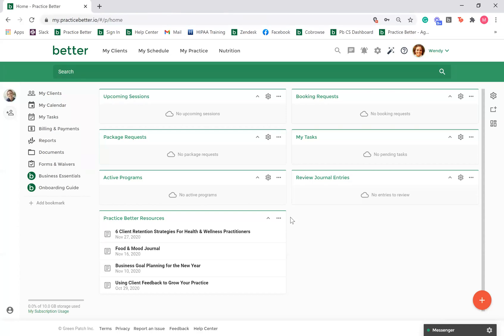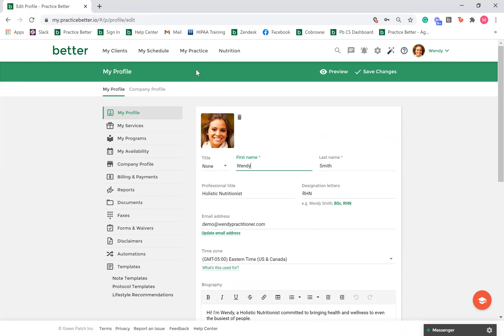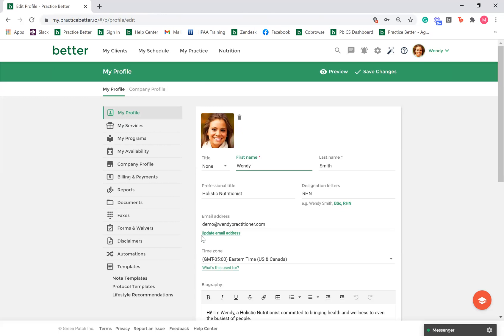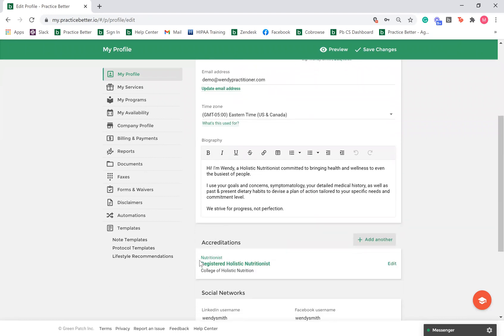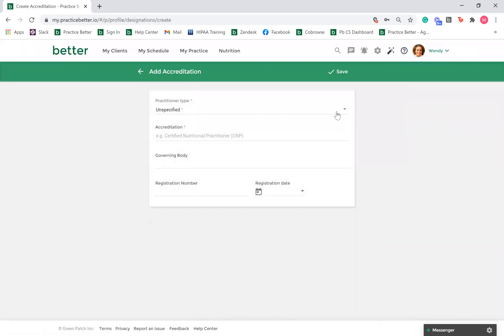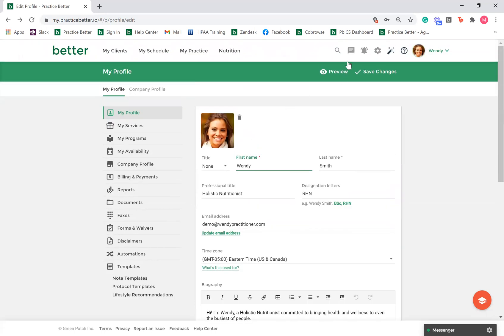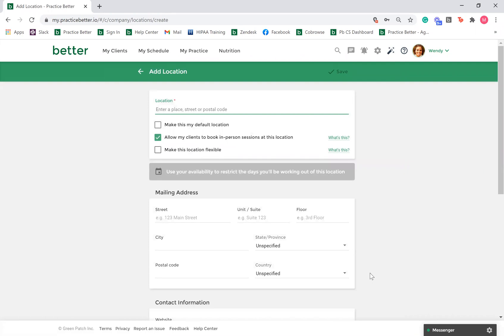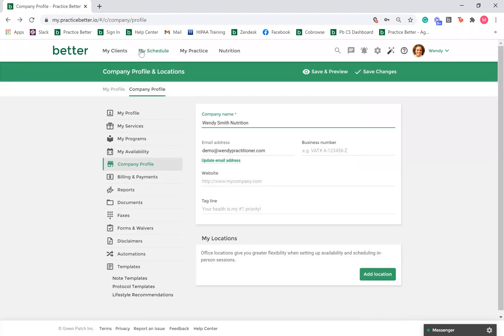Setting Up Your Profile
This tutorial will walk you through how to set up your profile, company profile and locations in the Practice Better practitioner portal.